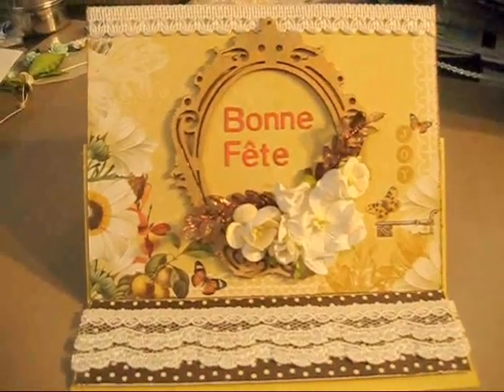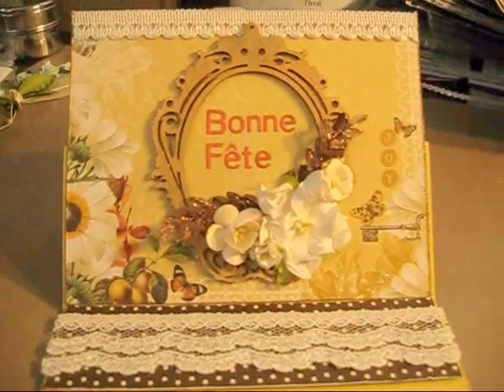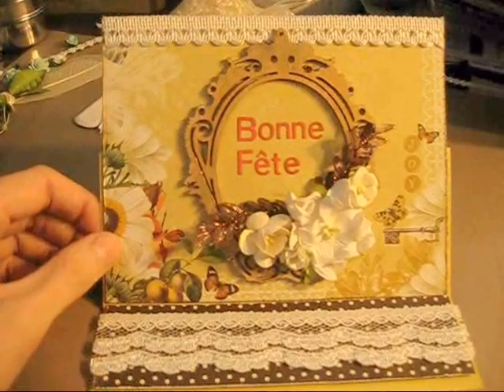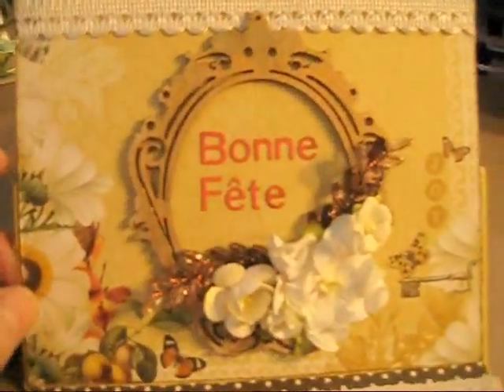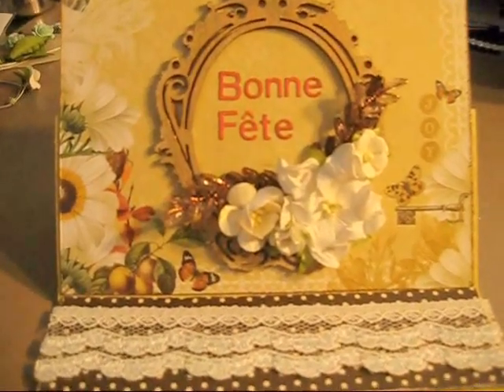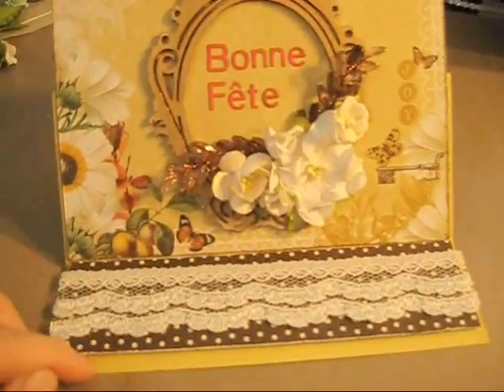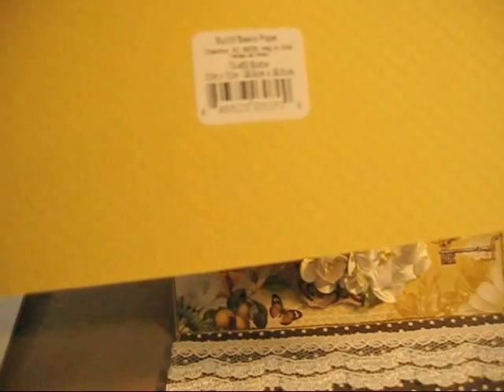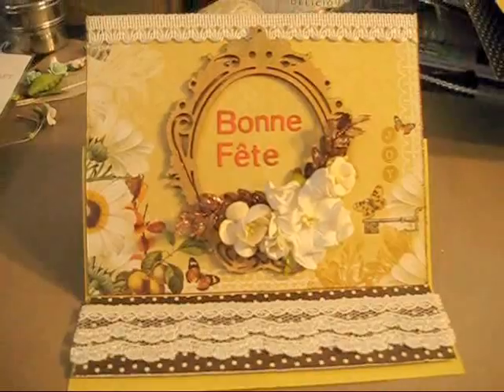Easel Card - Websters Pages Wonderfall